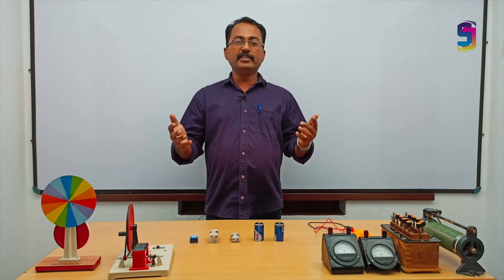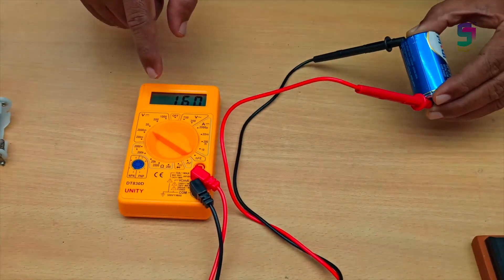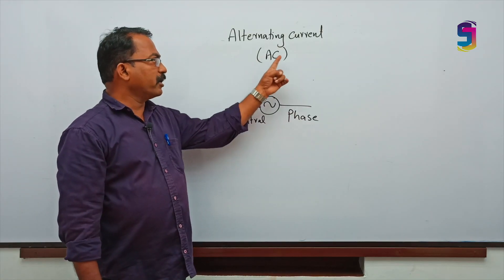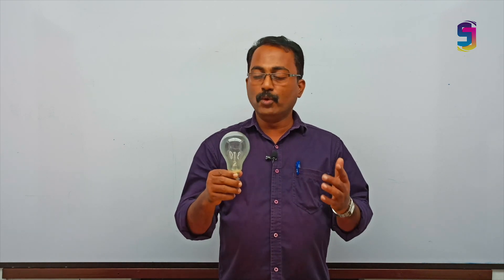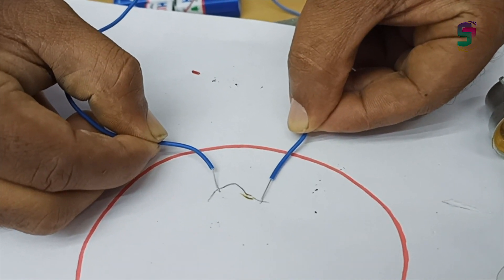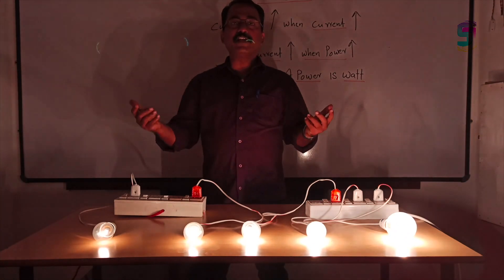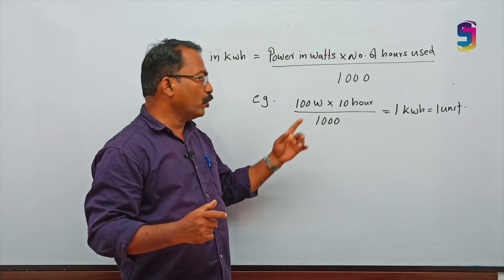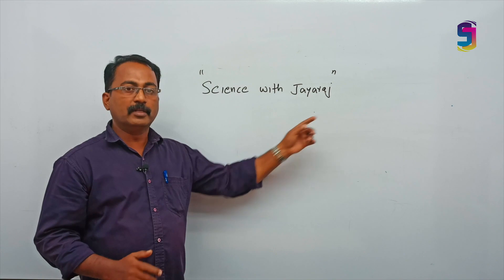ELECTRICITY & ELECTRICITY BILL | Physics: 01 | ExNo: 02 | English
"Science With Jayaraj" A Youtube Channel of Vidyabharathy Science Academy - Thrissur.
This channel will publish the video of normal science experiments, as part of the academic studies, for High School Students.
All the Video Contents of this channel is owned by YouTube Channel "Science with Jayaraj" and Vidyabharathy Science Academy, Marar Road, Thrissur - 680001